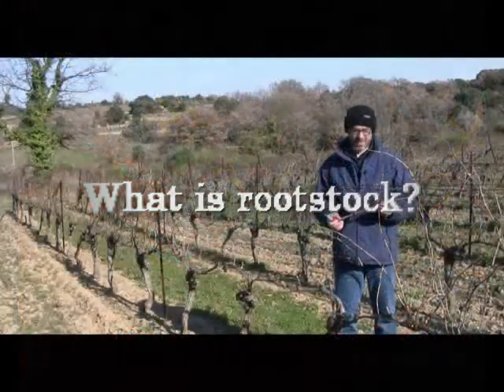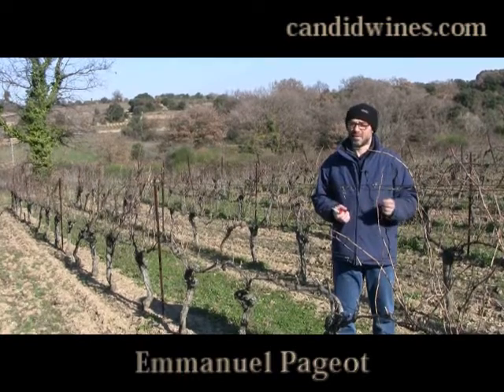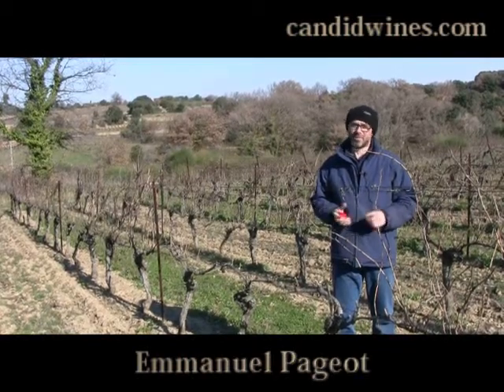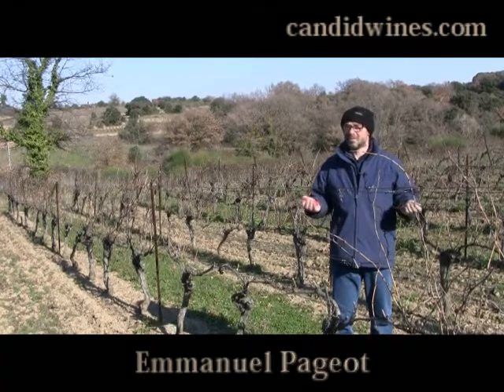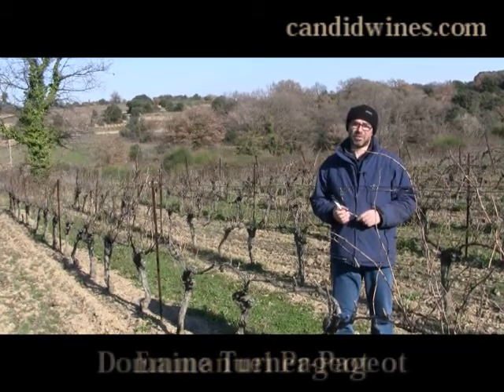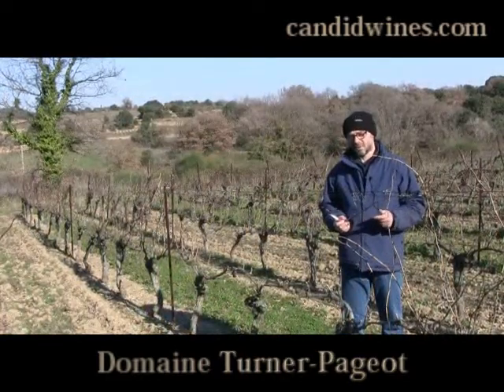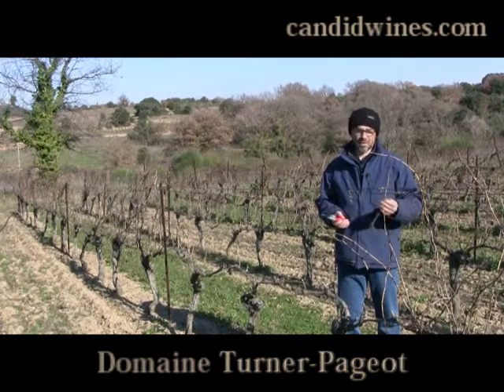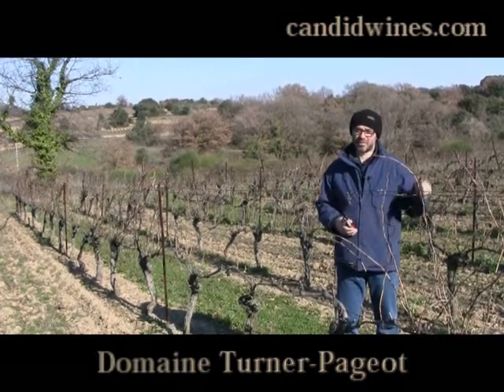Advanced Wine Education: Emmanuel Pageot explains rootstock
What is rootstock?  Winemaker Emmanuel Pageot of Domaine Turner Pageot in Gabian, France explains rootstock in one of his Syrah vineyards in the Languedoc.

Ask your question on Twitter @askawinemaker.